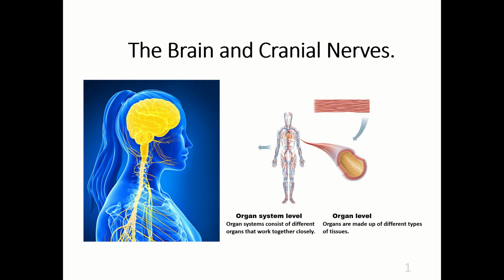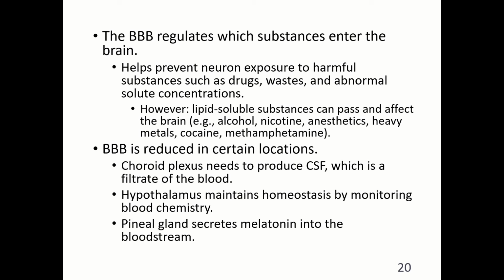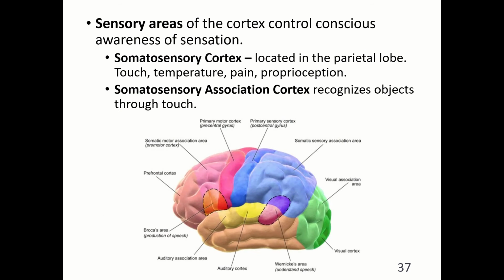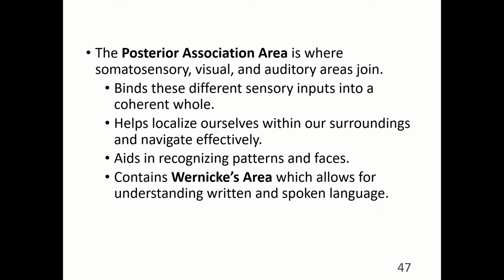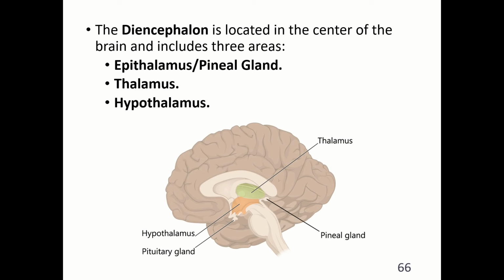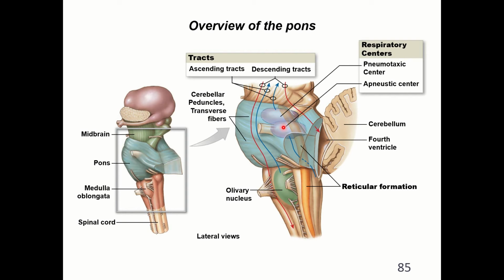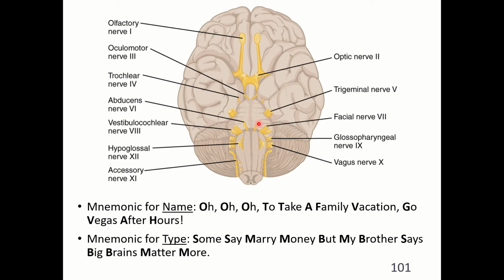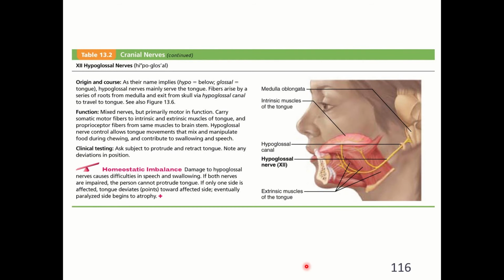BIO 168 Chapter 13: The Brain and Cranial Nerves